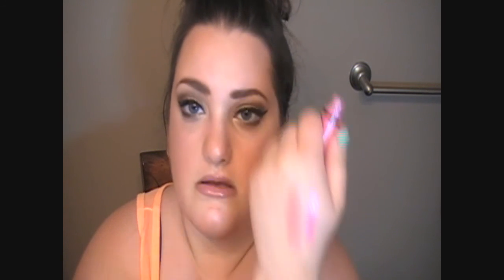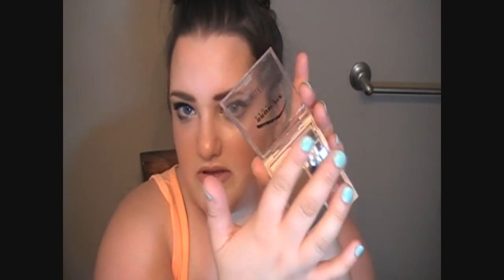May Favorites! | Laurie Lombardi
Open says meeee

Click the THUMBS UP for MONTHLY FAVES!

Revlon Colorburst Lipbutter in Juicy Papaya
Milani Brow Fix Brow Kit
NYX Butter Lipgloss in Peaches & Cream
Philosophy Summer Grace Perfume
Davidson's Dessert Teas

IF YOU LIKE THIS VIDEO PLEASE CLICK THE THUMBS UP, COMMENT, AND SUBSCRIBEEEE XOXO

All music has been obtained from AudioMicro unless otherwise stated.

All products used in these videos have been purchased by me with my own money unless otherwise stated.